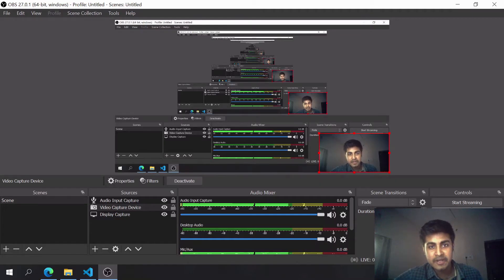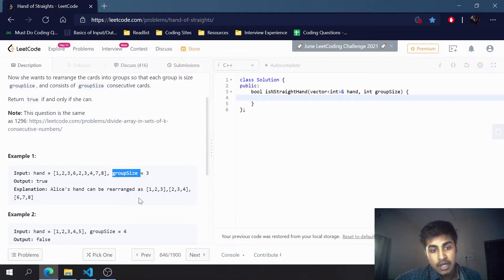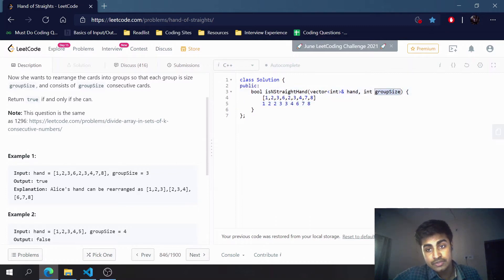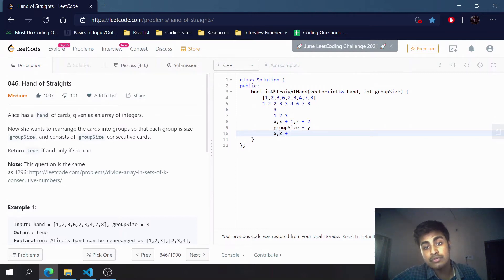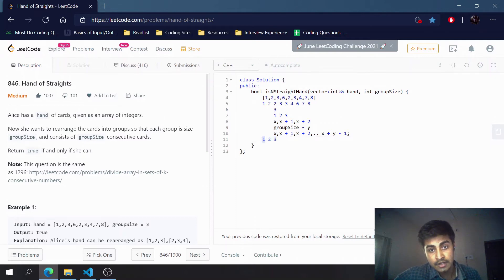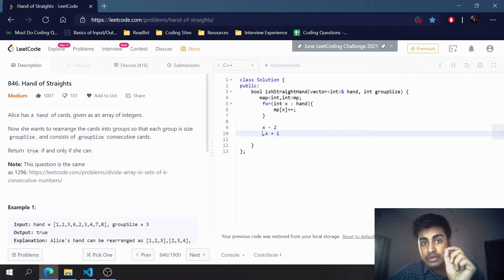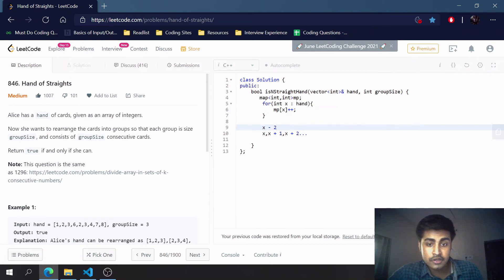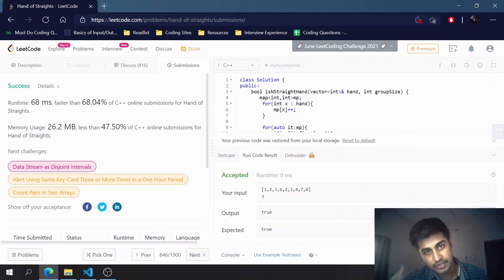Hand Of Straights | LeetCode 846 | Detail Explanation | C++ /Java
Hand of Straights is one of the great intuitive question that involves concepts of sorting and map.
In this video we had complete discussion about how to come up with the approach and eventually solved it.

Hope you liked my content✌ for more interesting videos

Code Shift✌